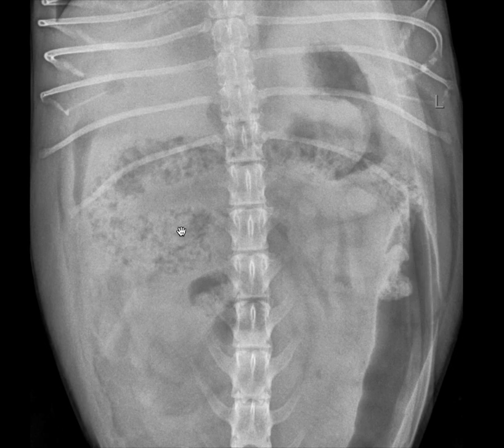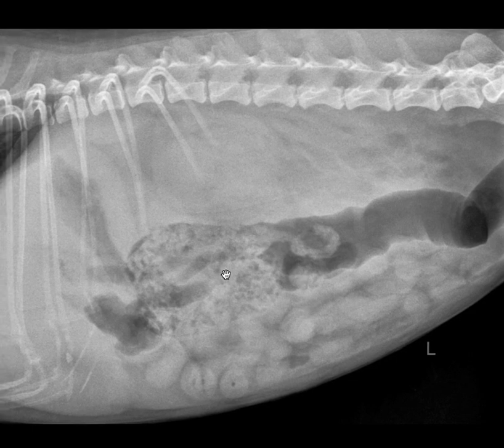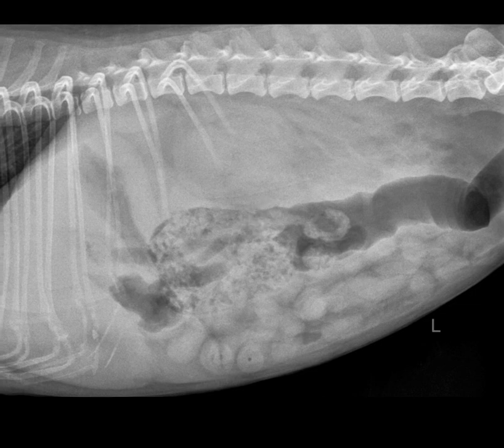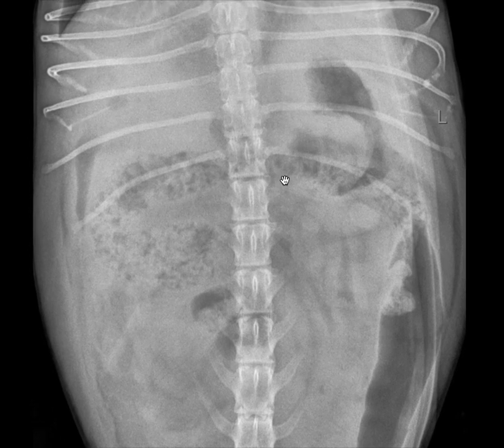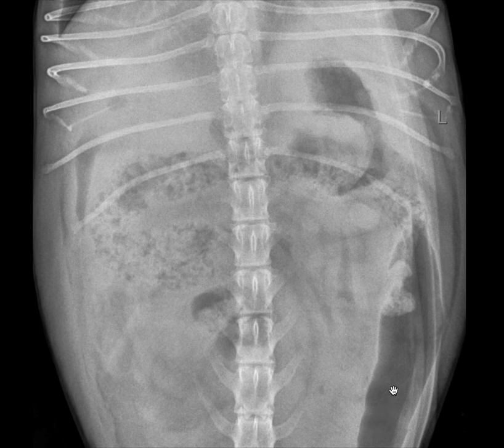It's Your Case - Day 24 (8 yo FS Yorkie. Acute onset lethargy and single episode of vomiting.)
Clinical History:
8 yo FS Yorkie.  Acute onset lethargy and single episode of vomiting. Prior history of pancreatitis.

Details of study and technical comments:
A radiographic study of the abdomen is presented for evaluation. The study consists of right and left lateral views as well as a ventrodorsal view.